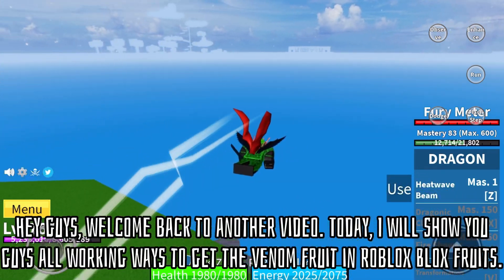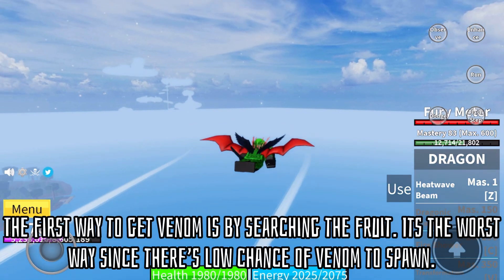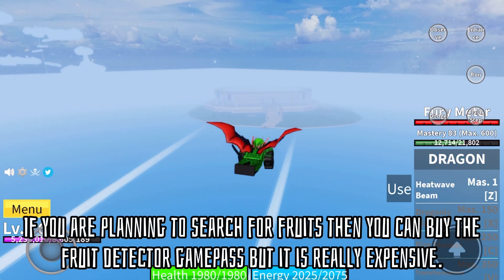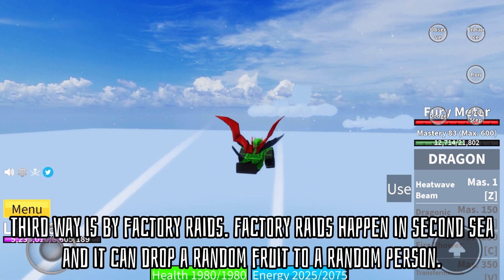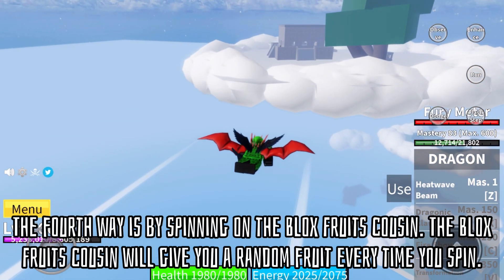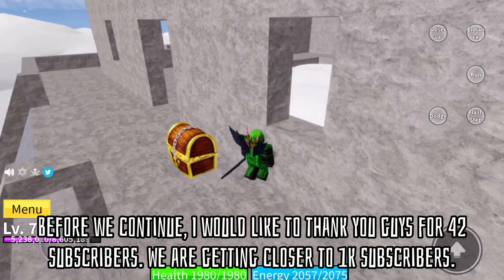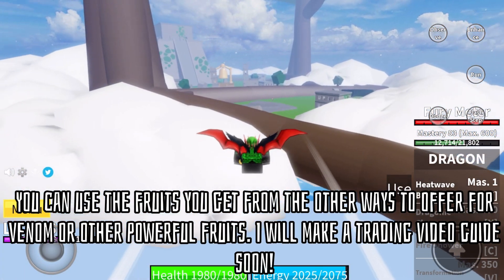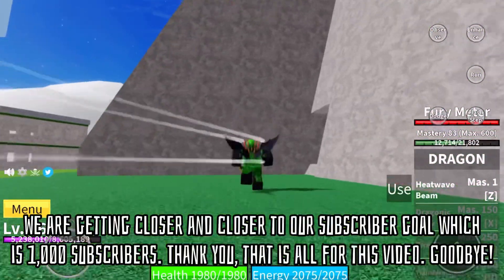HOW TO GET VENOM FRUIT FAST AND EASY IN BLOX FRUITS! - Roblox Blox Fruits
Hey guys! Welcome to back to another video. In this video, I will teach you guys how to get the Venom Fruit in a few easy ways. If you would like to know How to get the Venom Fruit, then make sure to continue watching! It would really help a lot, thank you! 😁

💬 Don’t forget to comment any suggestions or what you think of the video!

✨ SOCIAL MEDIAS 🌟
YouTube ➜ Bloxtox Official
Roblox Profile ➜ StarCode_Bloxtox